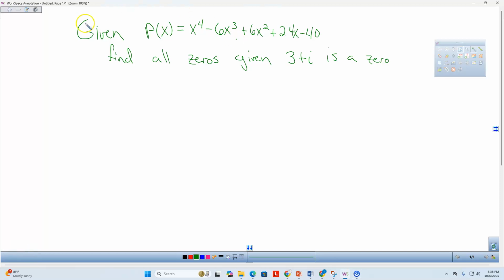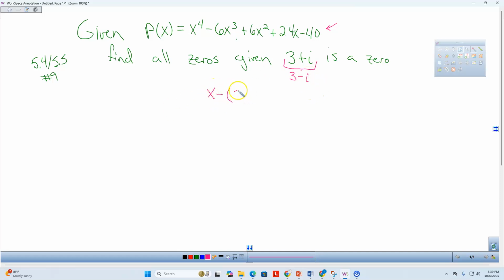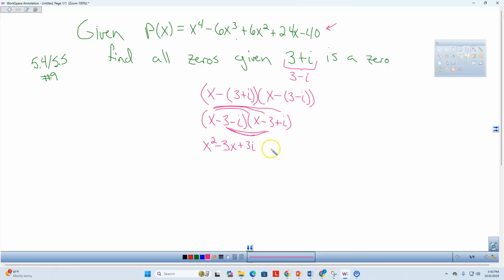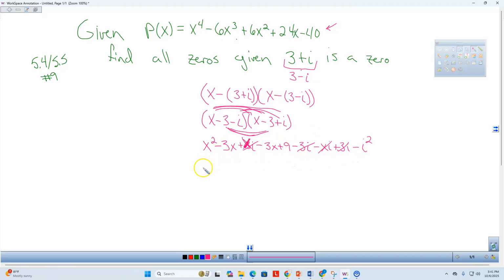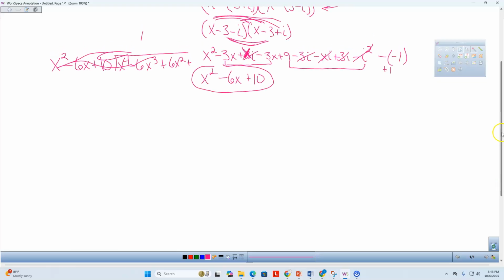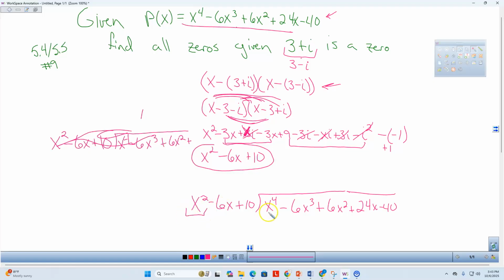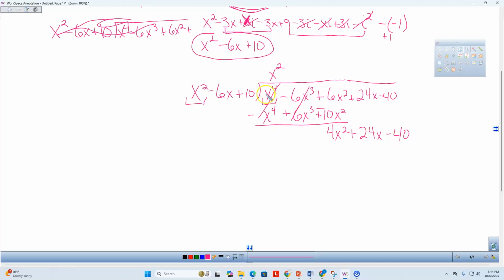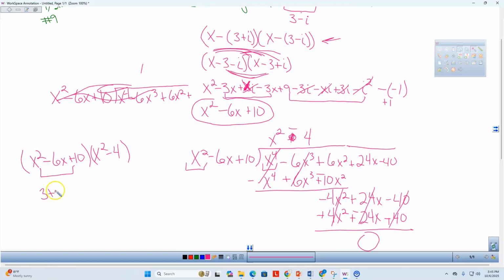College Algebra 5.4/5.5 HW #9